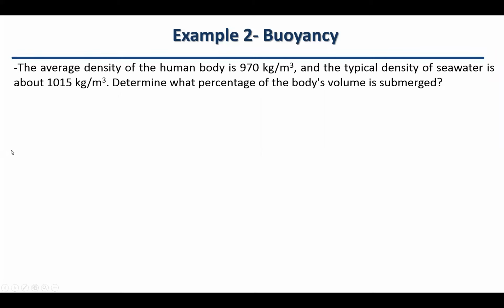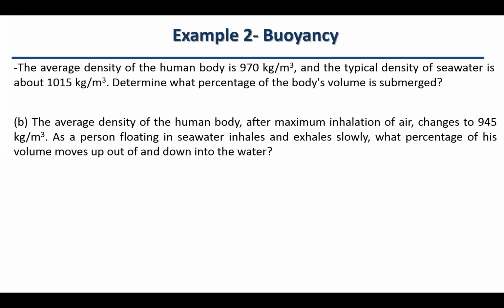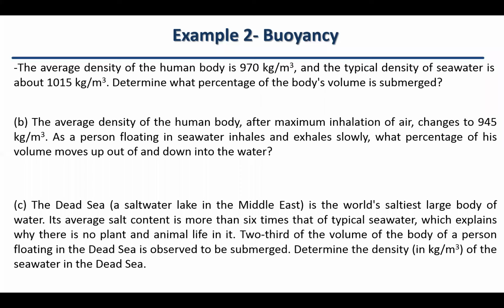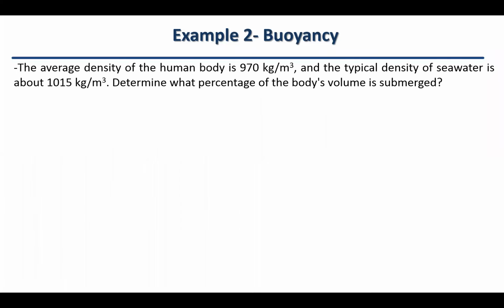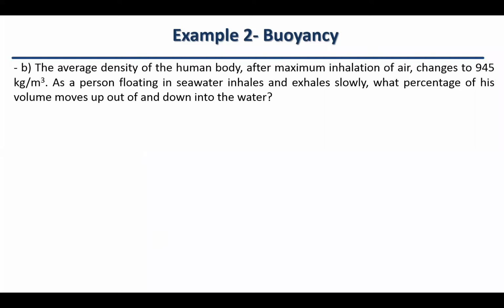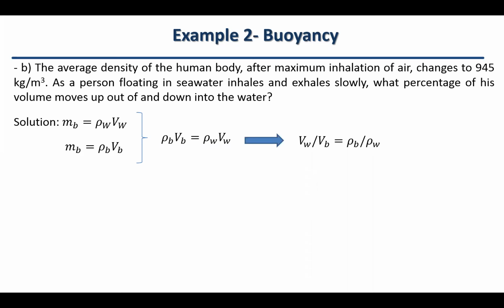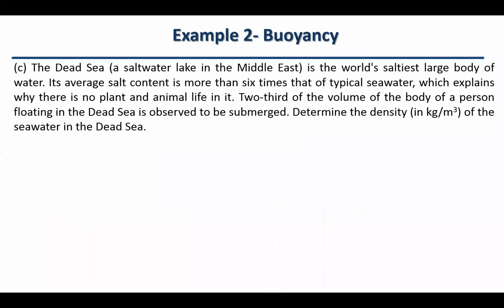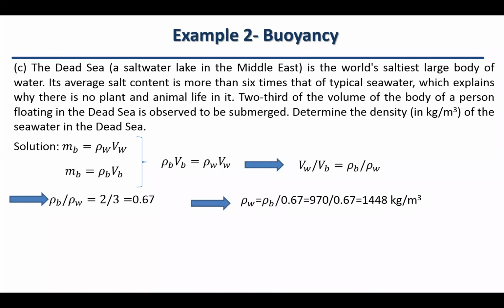1.7 Buoyancy Example 2